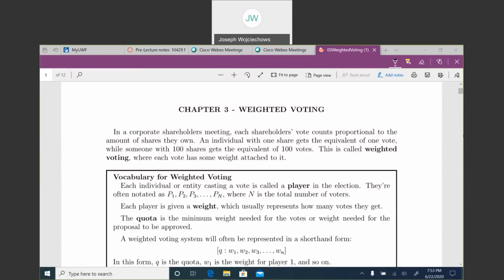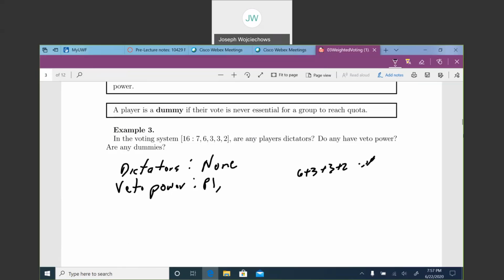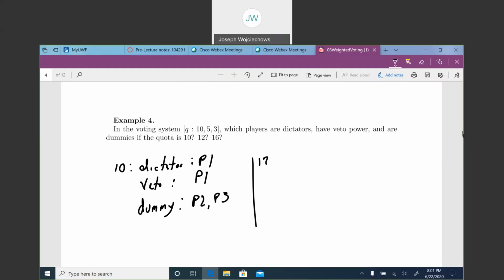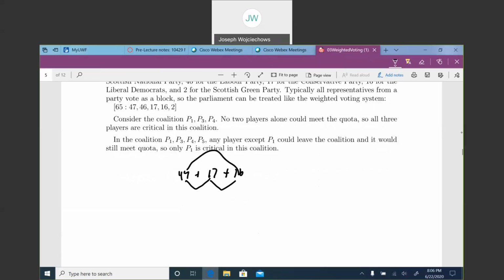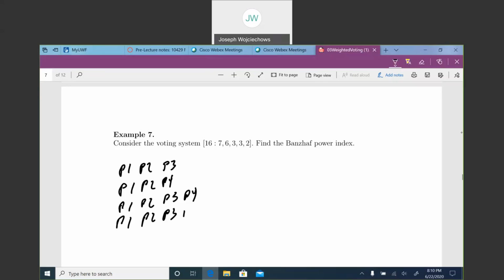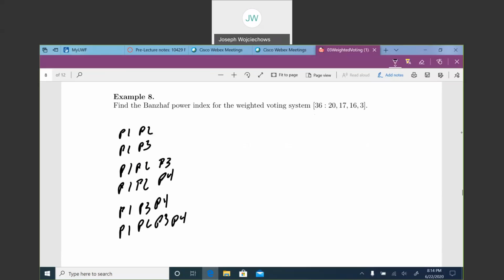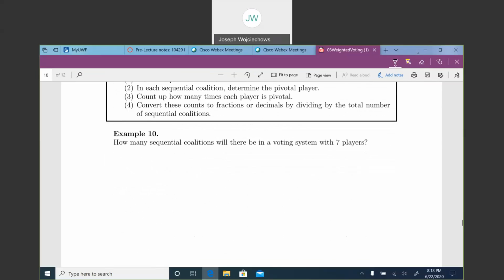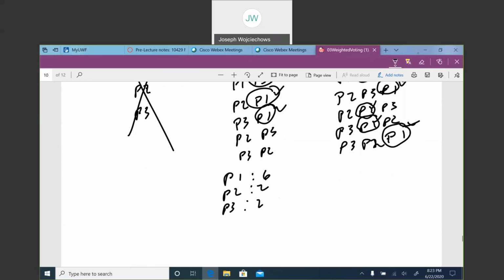MGF 1107 Weighted Voting